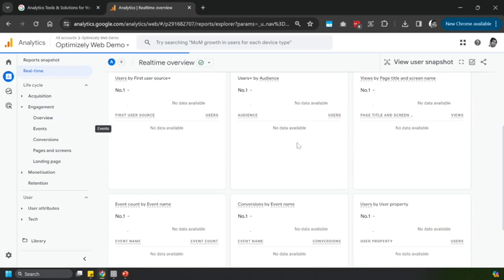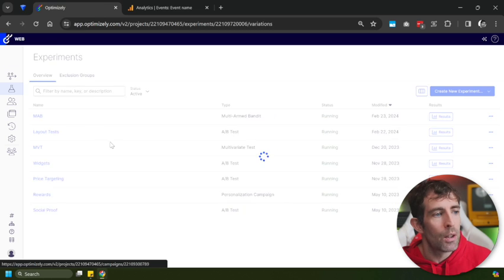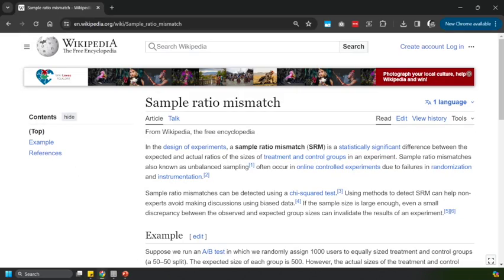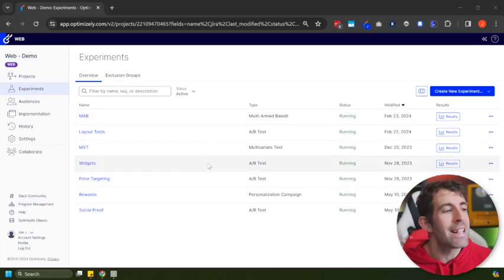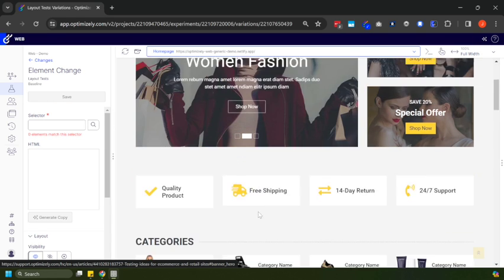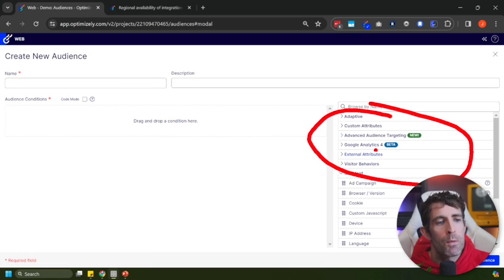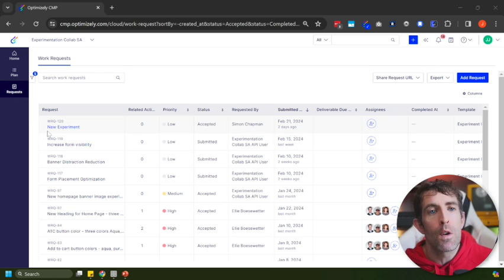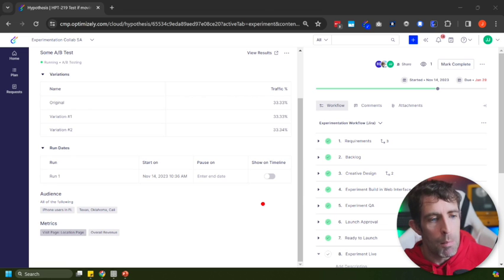6 UNBELIVABLE Optimizely Web Features you MUST know about !!